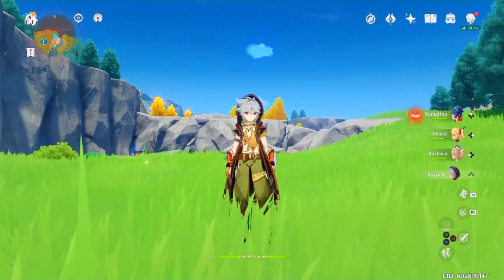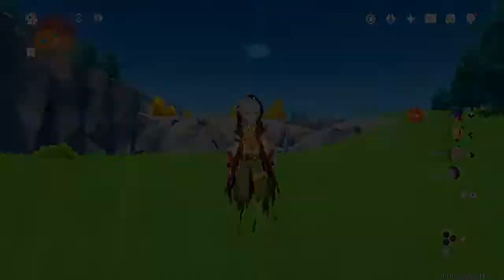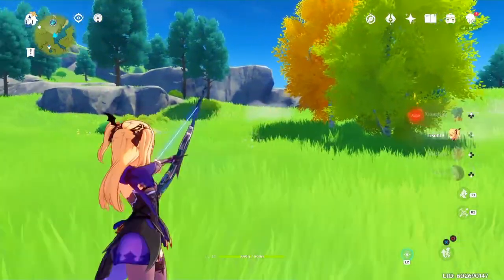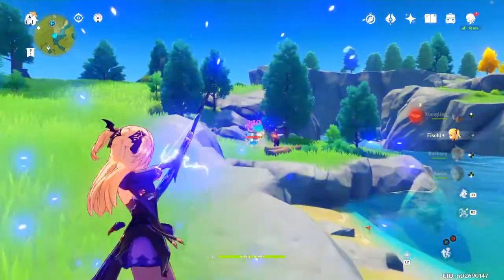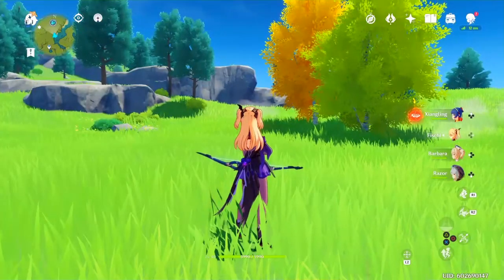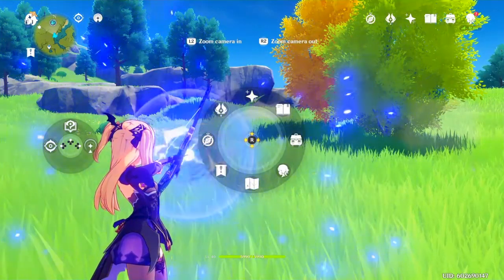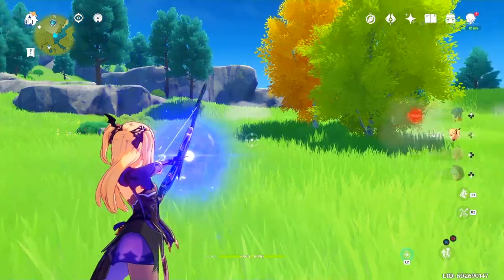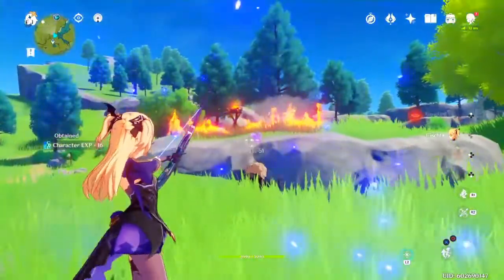Genshin Impact: PERMA ADS BOW GLITCH TUTORIAL! (Venti, Fischl, Amber, etc.)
I upload a variety of games so please try to share your thoughts about what you want to see in future videos or any ideas you have in the comments or on my Discord! :).

I play games like Brawlhalla, Tom Clancy's Rainbow Six Siege, Overwatch, Skate 3, Skater XL, Minecraft, Genshin Impact, and a bunch of other games. Let me know what you'd like to see on the channel :).